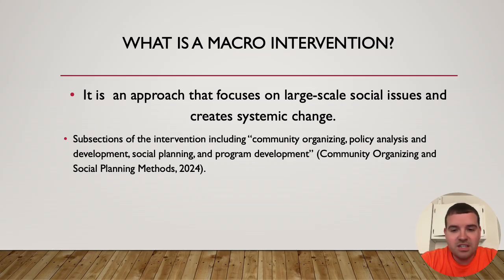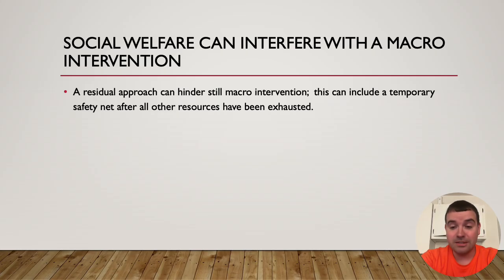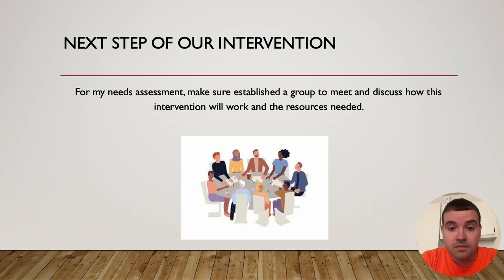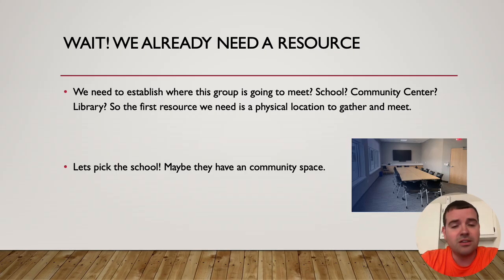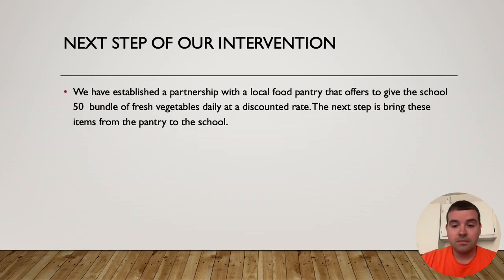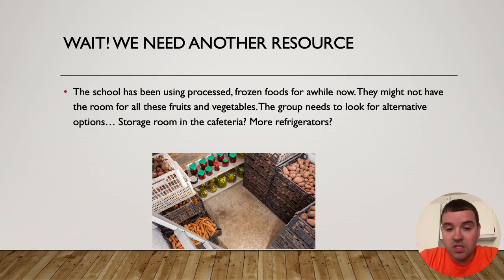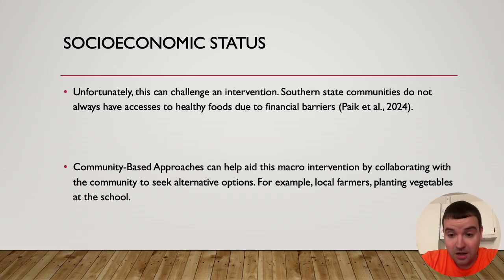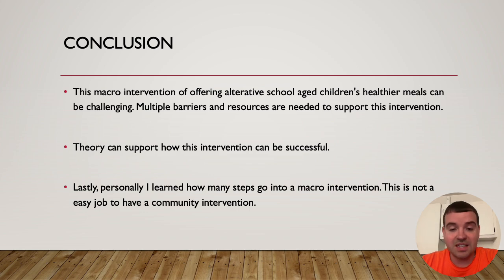MACRO INTERVENTION Presentation